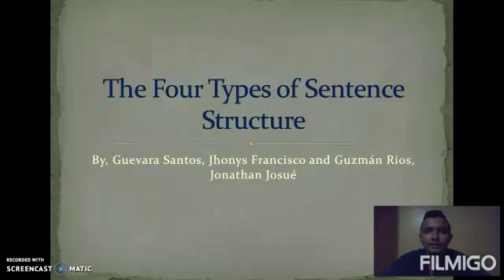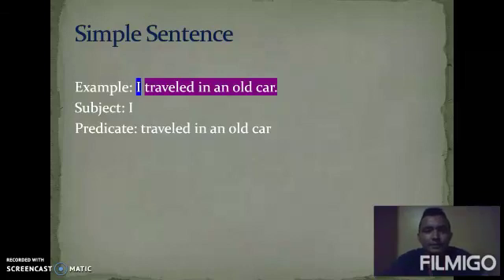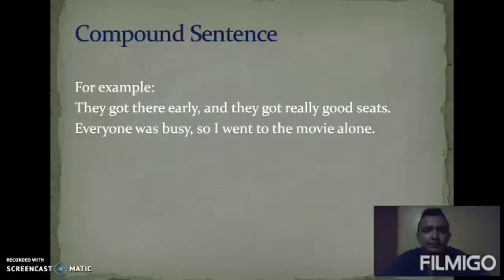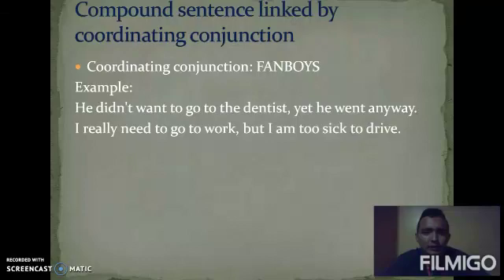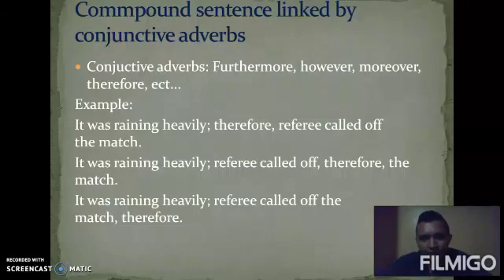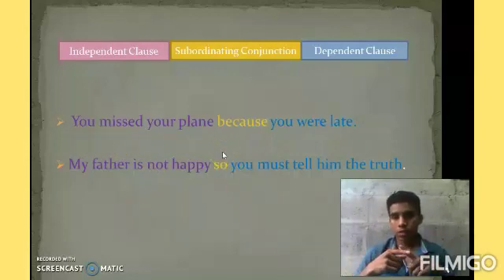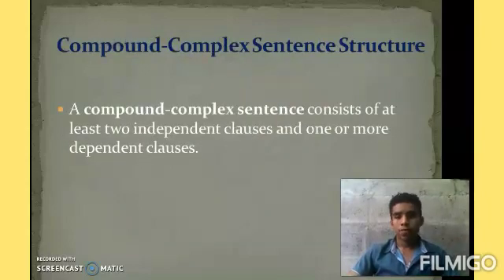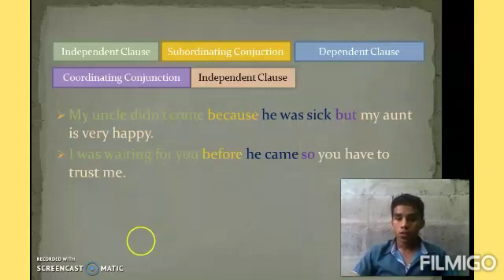Types of Sentence Structure